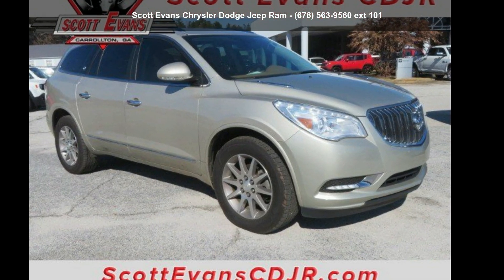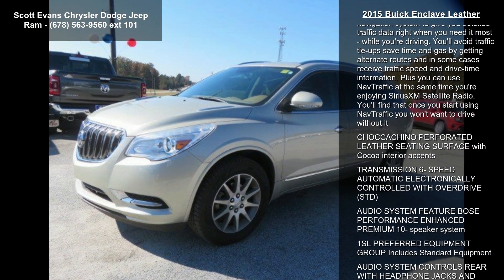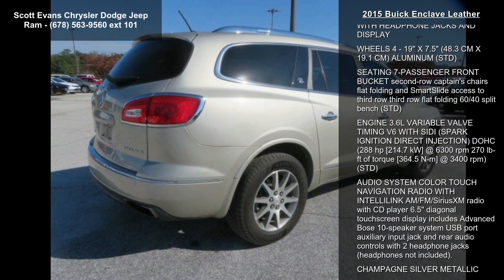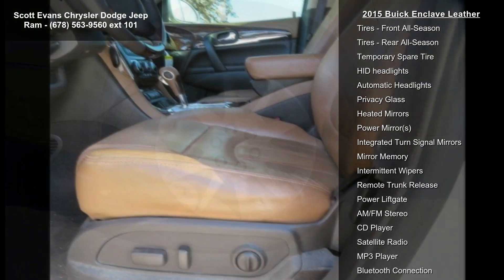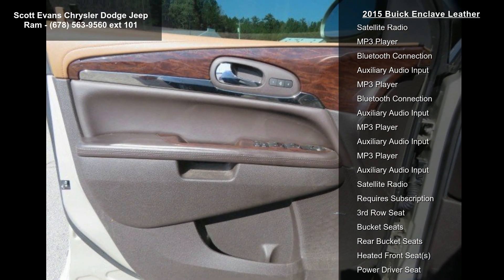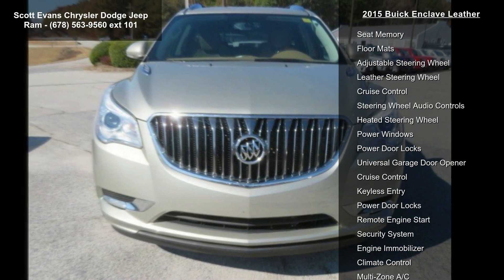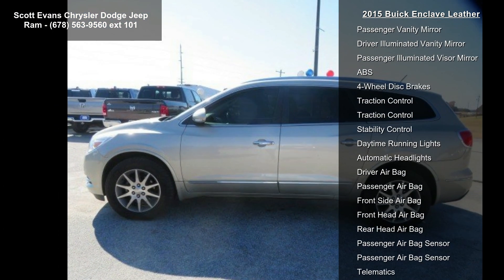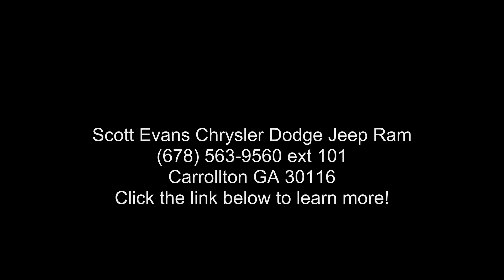2015 Buick Enclave Leather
Awards:
 * 2015 KBB.com 5-Year Cost to Own Awards * 2015 KBB.com Brand Image Awards Reviews:
 * If you want an upscale hauler that can comfortably seat seven or eight people and boasts a quiet, comfortable ride in the $40,000 range, the 2015 Enclave offers good road manners and much vehicle for the money. Source: KBB.com
 * Smooth and quiet ride; luxurious cabin; generous cargo capacity, even behind the third row; seating for up to eight; top safety scores. Source: Edmunds
* Take a seat in the 2015 Enclave and you instantly notice the sense of openness. A "low and away" instrument panel keeps controls within easy reach. Leather-adorned seating, warm wood tones and brushed chrome accents give a sophisticated polish to the interior. And three rows of first-class seating ensure your passengers are feeling their best.